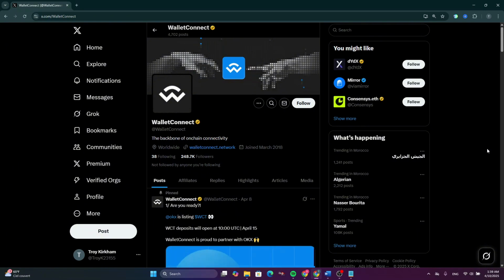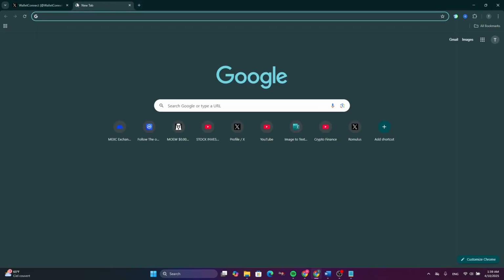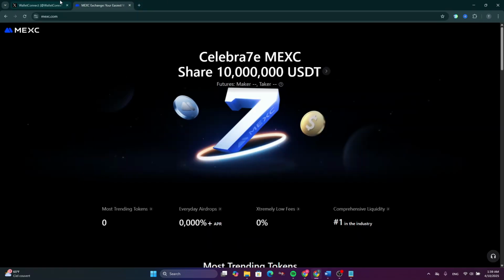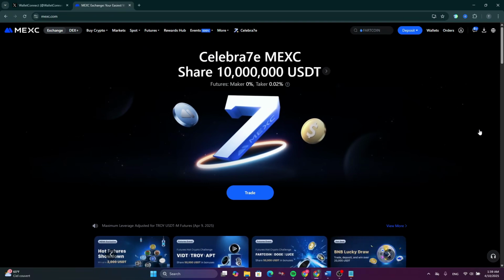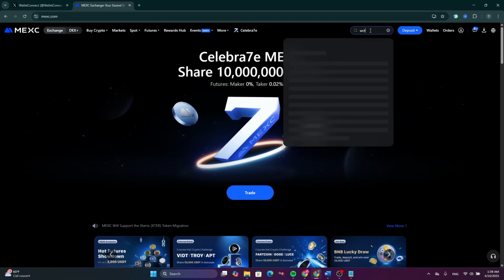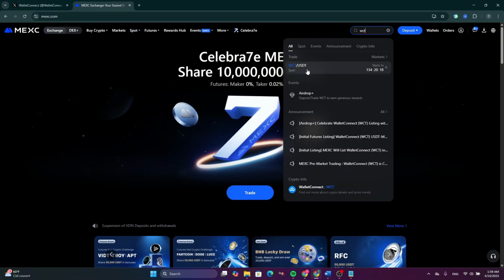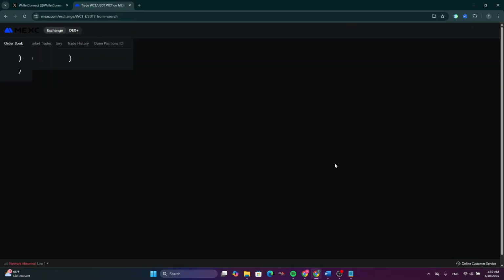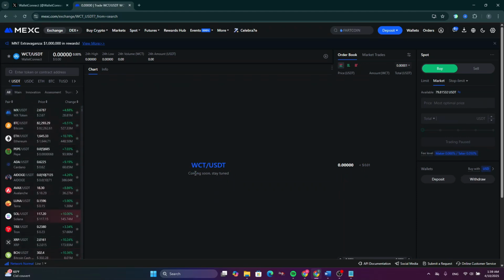How To BUY $WCT – WalletConnect TOKEN CRYPTO COIN IN 60 SECONDS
Learn How To BUY $WCT – WalletConnect TOKEN . This video will cover everything that you need to know and help you solve your problem quickly.
Stay till the end of the video to find out How To BUY $WCT – WalletConnect TOKEN.

Did you learn How To BUY $WCT – WalletConnect TOKEN ?

Do you want to see another video about How To BUY $WCT – WalletConnect TOKEN ?

Did you enjoy How To BUY $WCT – WalletConnect TOKEN ?